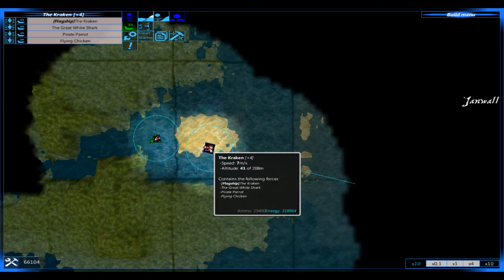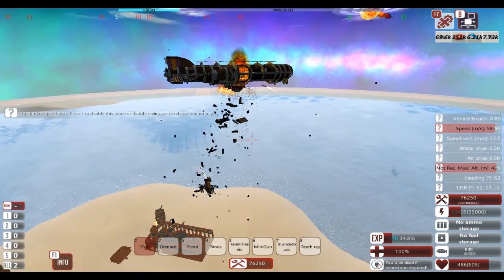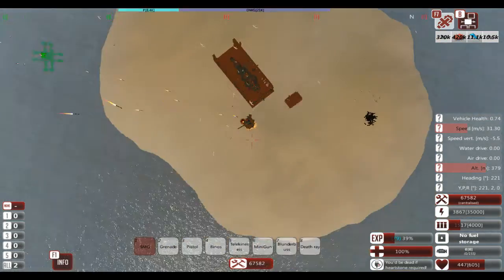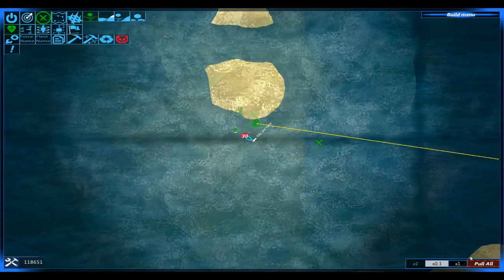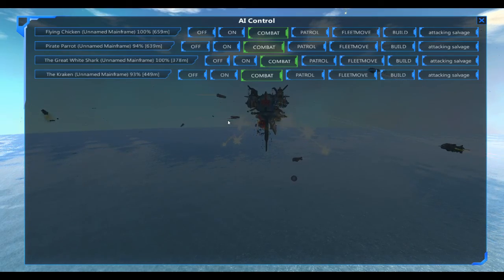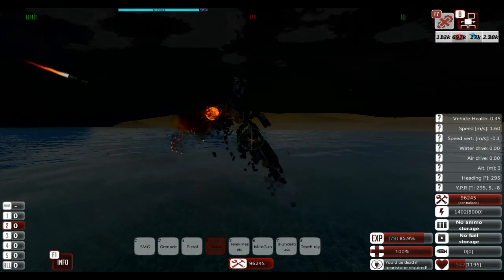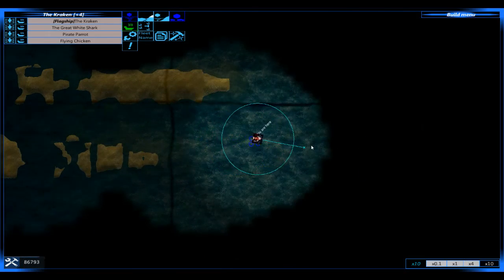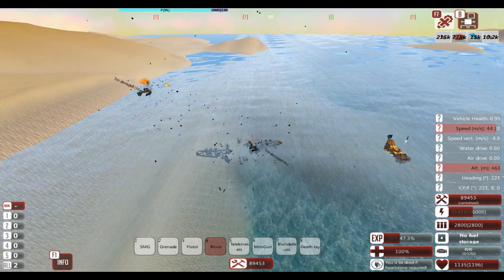From The Depths Pirate Campaign Part7 Animal Fleet Finished?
In this episode i have added TWO more animals to the animal fleet which are flyers!
And i hope that you have enjoyed this video and that you have learned something new!